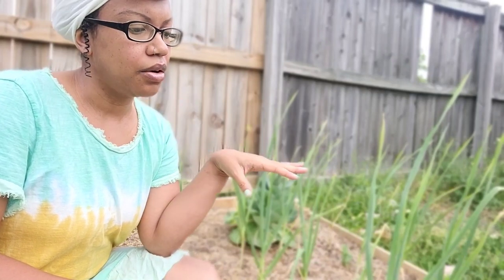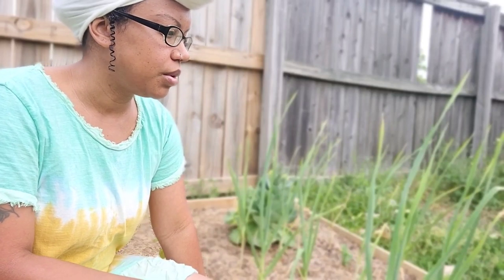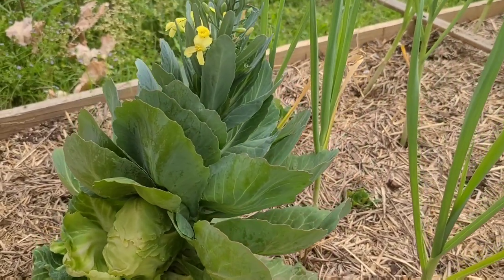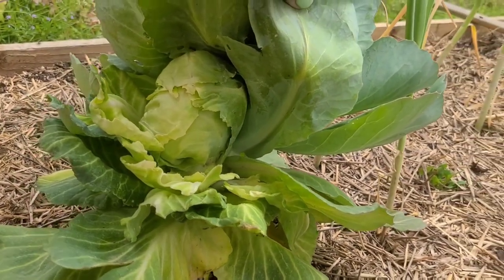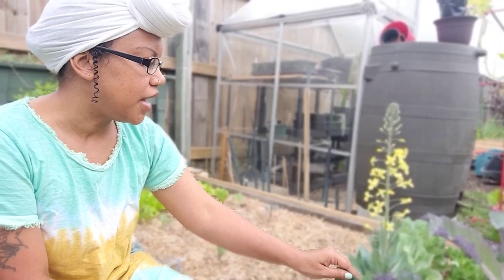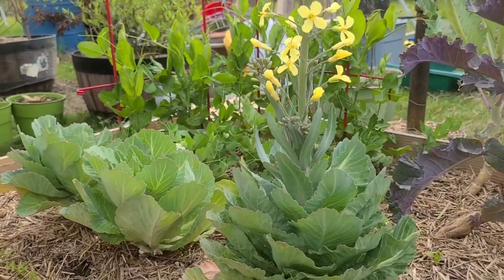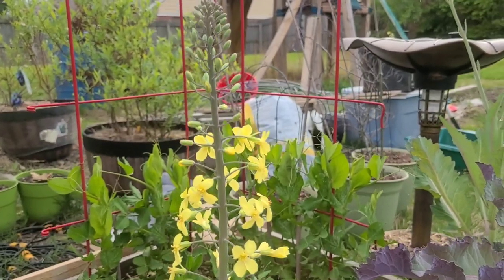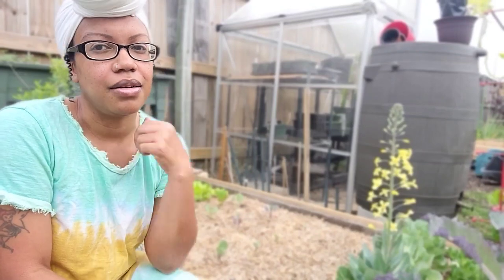Look At This Bolting Cabbage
I was doing my usual garden check when I noticed one of my bolting cabbages was producing a small cabbage head AND bolting at the same time.

Not sure how I missed this cabbage head growing, but I am amazed.